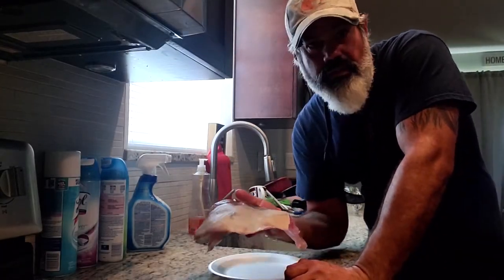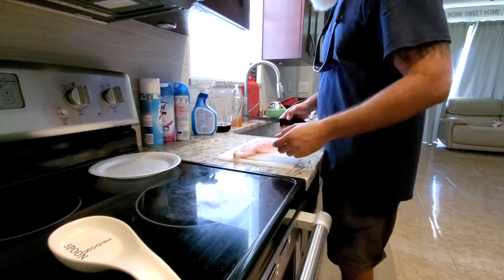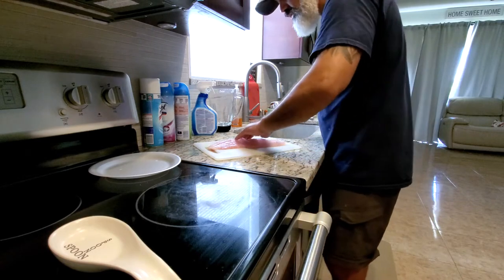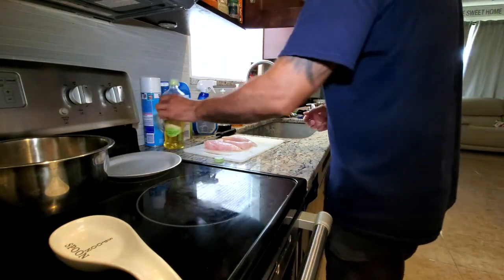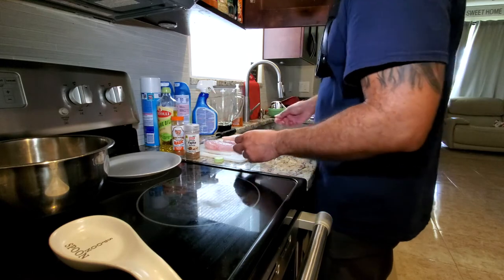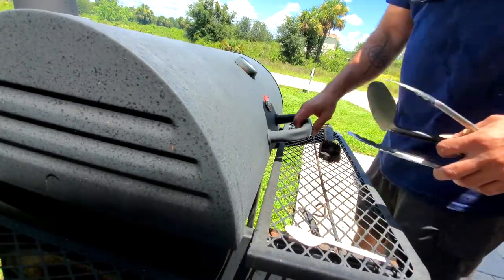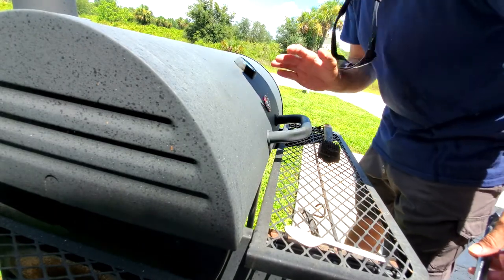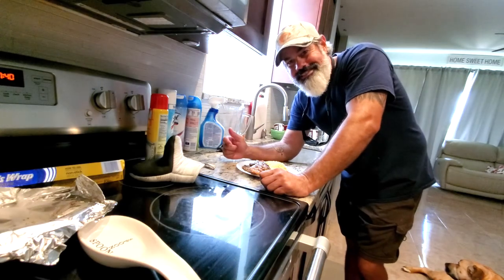Grilled Grouper recipe 👌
How to grill grouper fillets over wood lump charcoal! In this video I will show you how I make my grouper in grill with a simply recipe that will make everyone's mouth water. Bonus: simple mash potato on the grill!

SHOP FOR THE ITEMS I USE BELOW AND SAVE!

CANON M50 CAMERA

SHIMANO FISHING REEL

GPS I USE ON MY BOAT

MY OFFSHORE GLASSES

THE GOPRO HERO CAM

PENN SPINFISHER 3500

GPS ON FLATS BOAT.

SLOW PITCH JIG REEL.